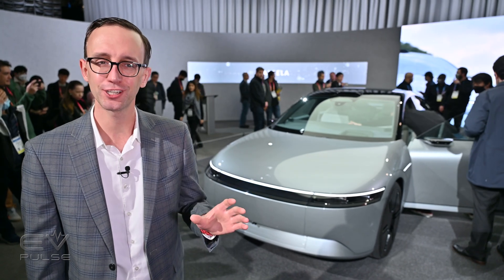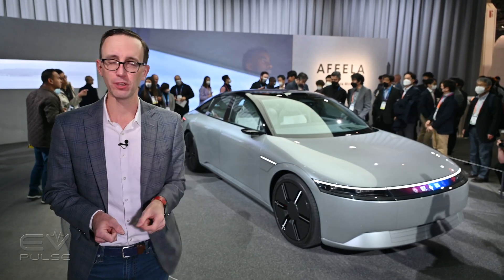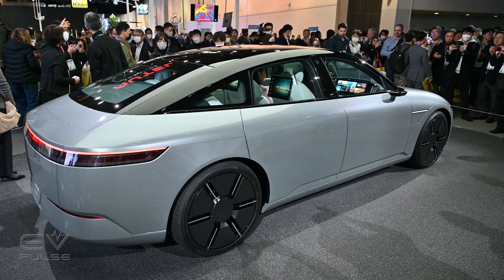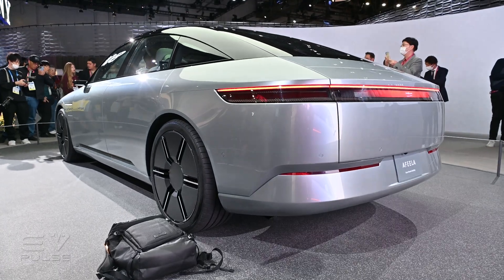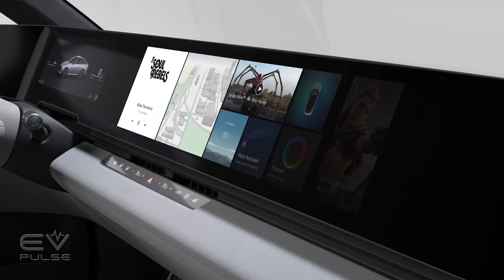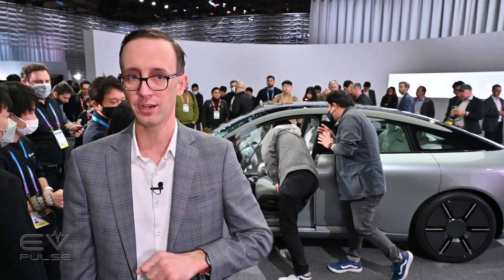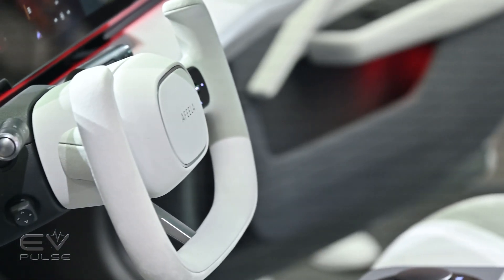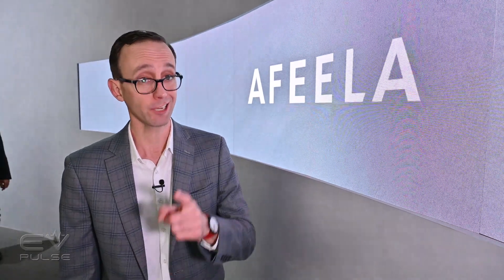Afeela New Car Brand from Sony and Honda | CES 2023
Sony Honda Mobility has unveiled its latest prototype EV and with it, a new car brand called Afeela. We take a look at this highly technical concept car at CES 2023 to learn more about what its 45 sensors and full-color display grille will do when it hits the road as a production car in coming years.